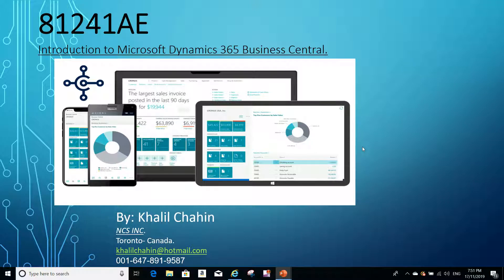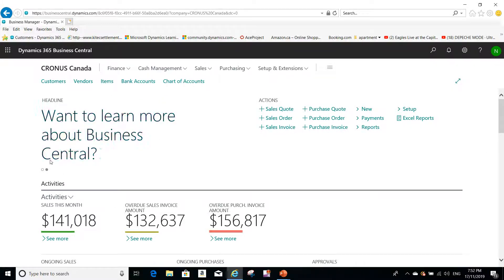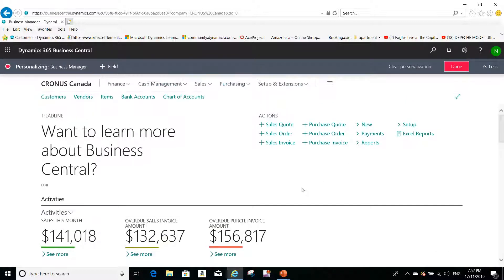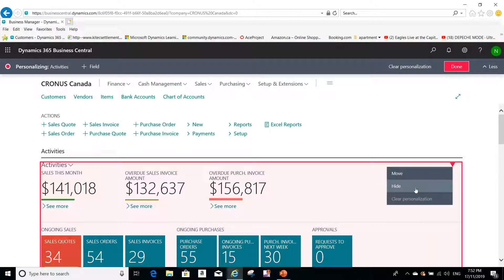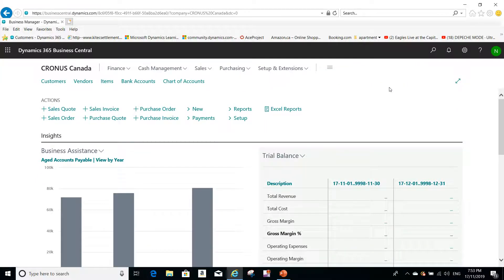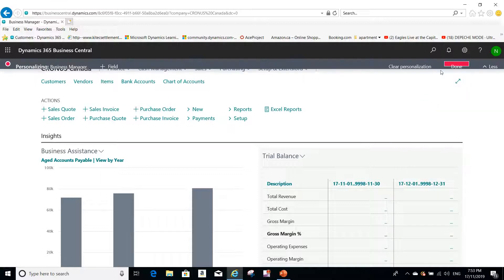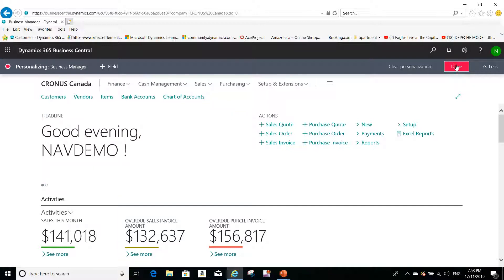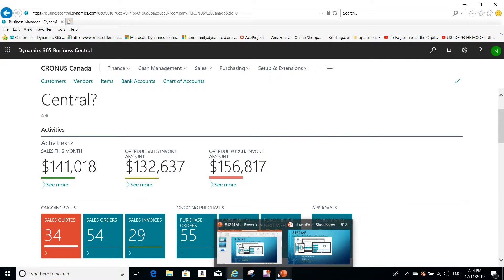Business Central home page personalization